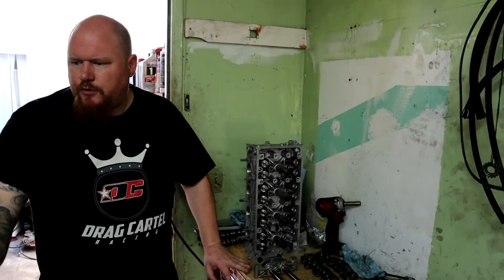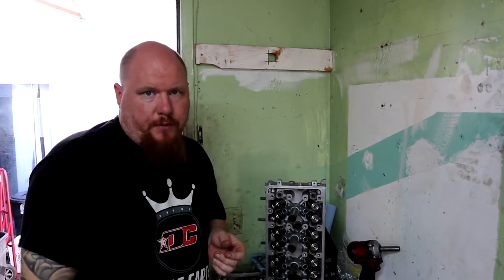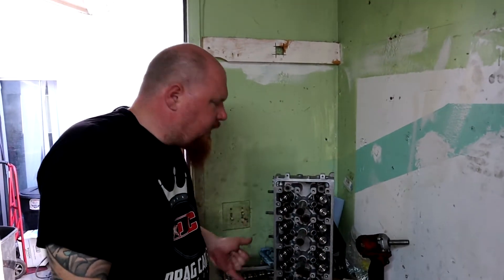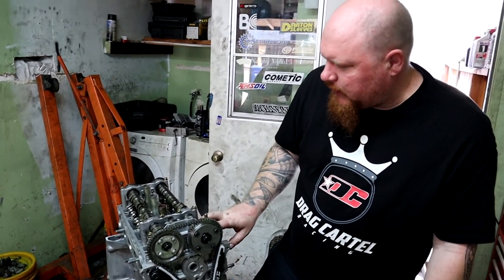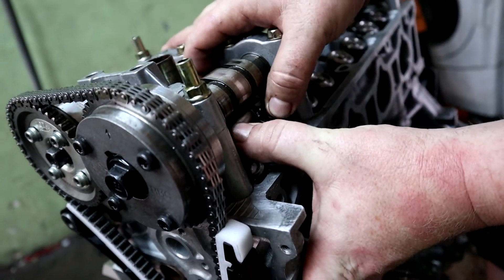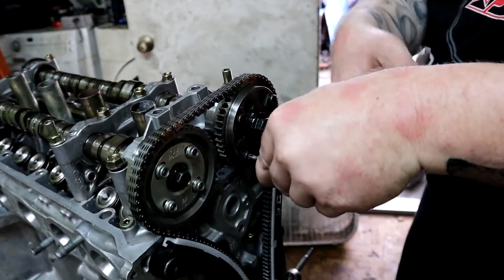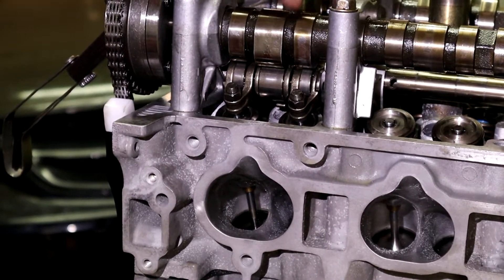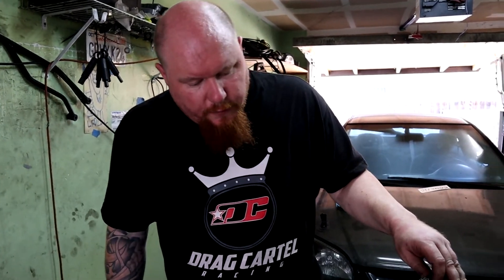Checking the piston to valve clearance on my built k24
I check the piston to valve clearance on my built k24 making sure i can advance my vtc the whole 50'